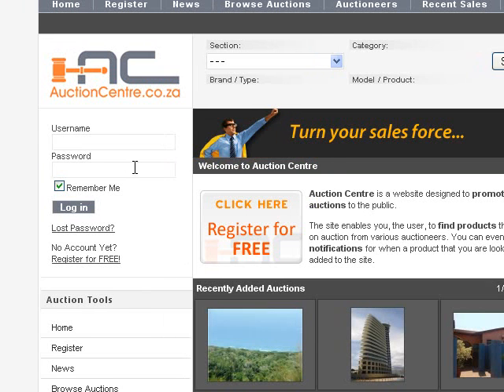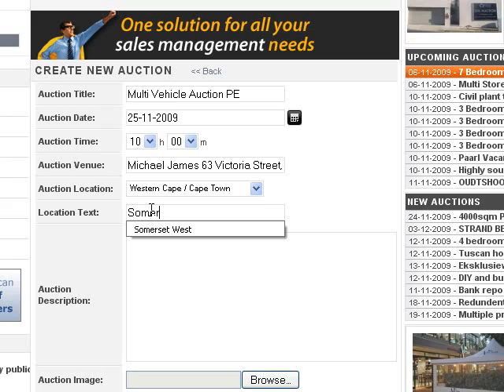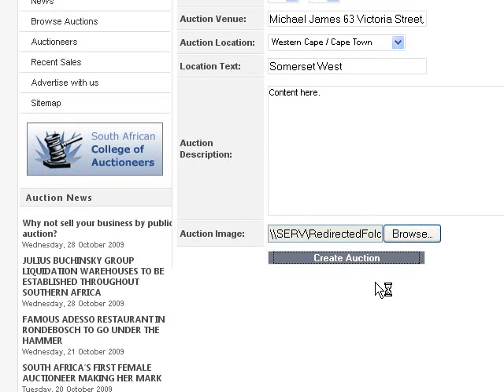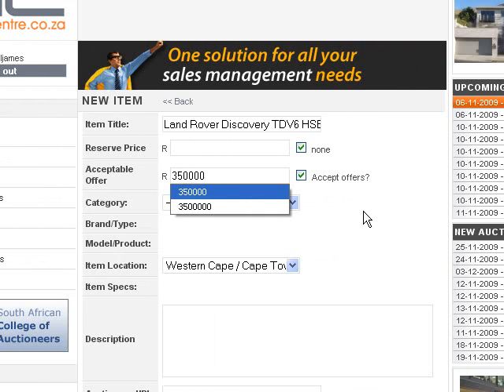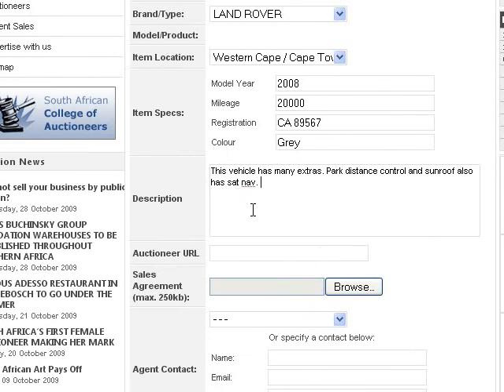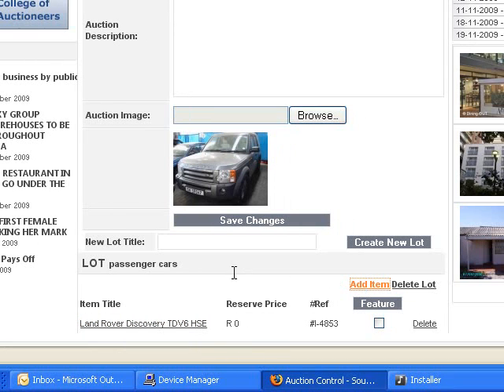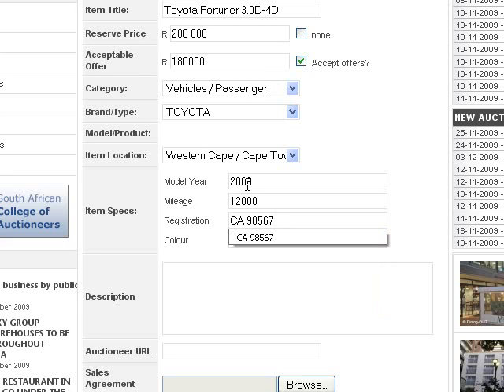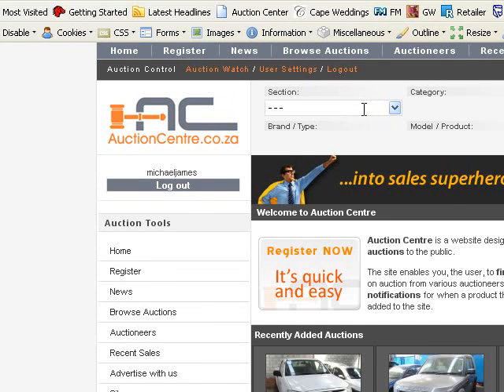Howto load auctions